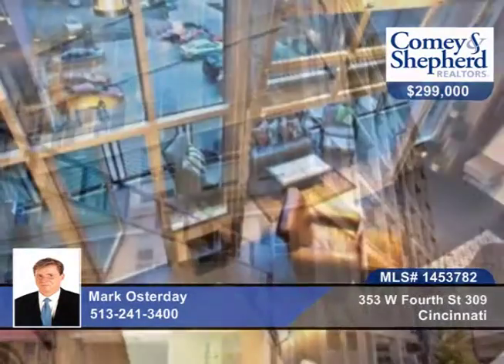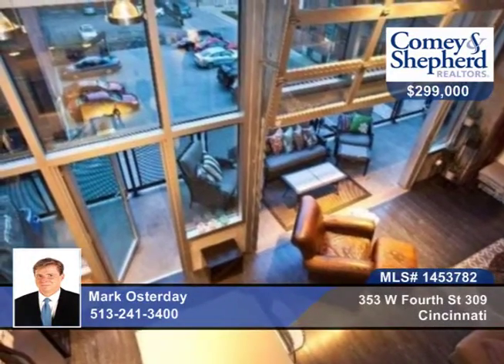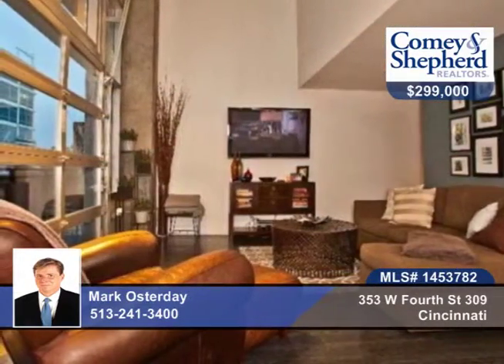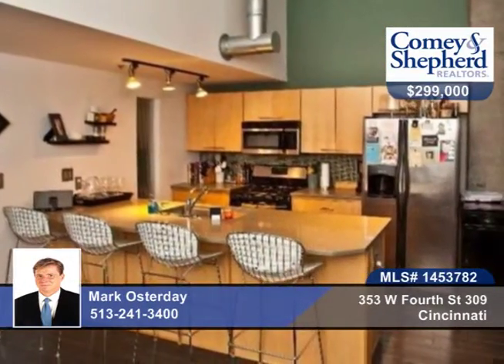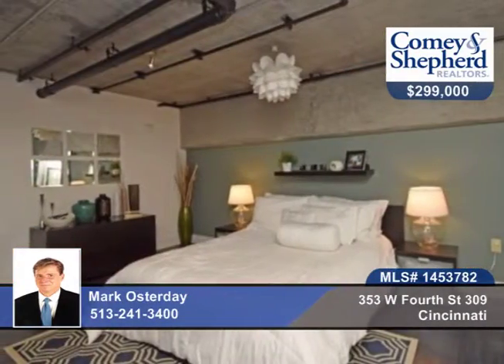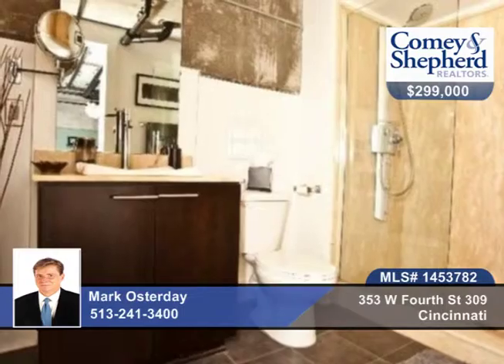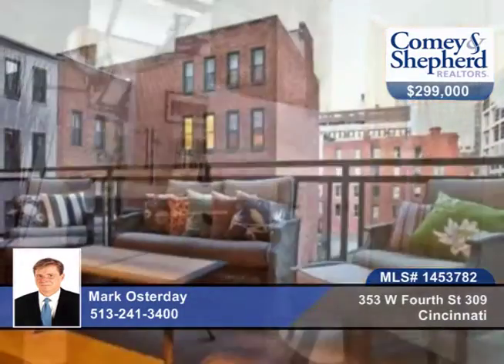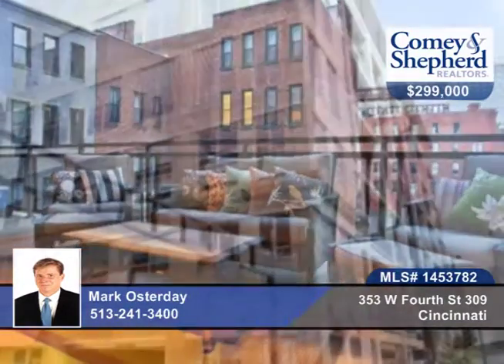353 W Fourth St 309 Cincinnati, OH Homes for Sale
353 W Fourth St 309, Cincinnati, OH
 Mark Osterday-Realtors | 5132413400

Hot, glass, concrete, and steel East facing condo @ convenient and popular Parker Flats. Handsome, updated, decor throughout. Huge Balcony. Awesome City Views. Garage parking,intercom entry. WALK to work, Bengals, Reds games, and downtown and OTR venues!